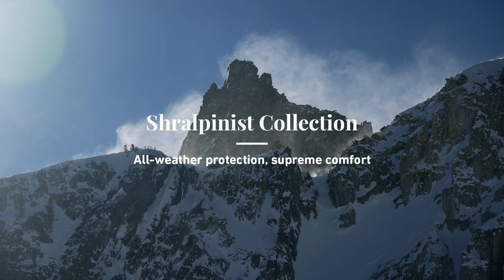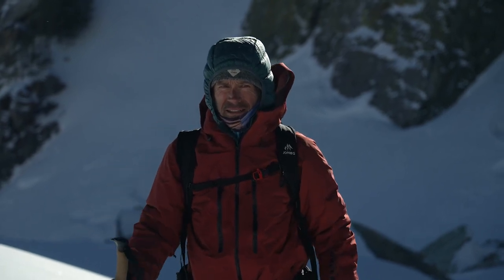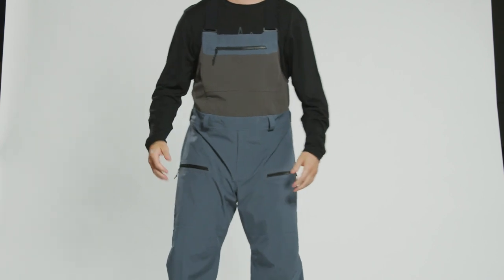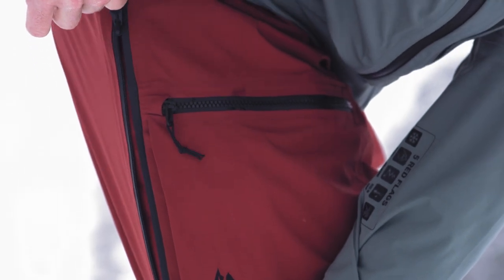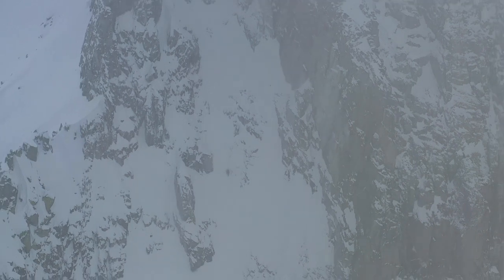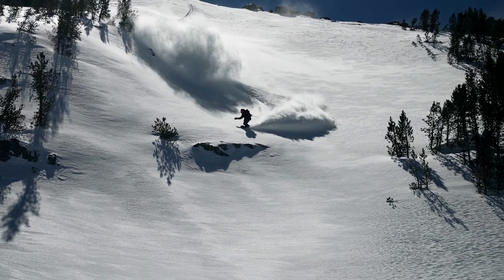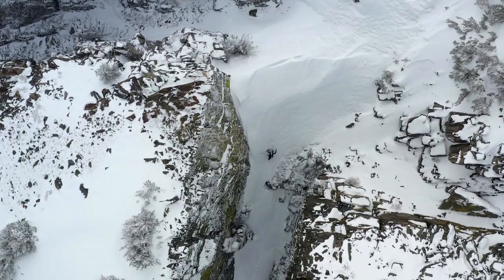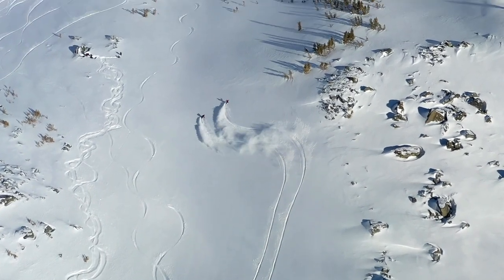Jones Men's Shralpinist Collection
This is the Shralpinist collection. This is our premiere outerwear that’s ready to handle absolutely anything Mother Nature throws at you. From extreme winds and pounding snow to driving rain, the Shralpinist jacket and pants will keep you comfortable in uncomfortable situations, so you can give the mountains the focus they demand.

The name ‘Shralpinist’ was born at the crossroads of high elevation shredding and alpinism, a riding style that Jeremy and many of our team riders like Julien ‘Pica’ Herry have helped define.

RIDERS: JIMMY GOODMAN AND JEREMY JONES
Video by Greg Weaver

Please only use and share this embed code of the official video.